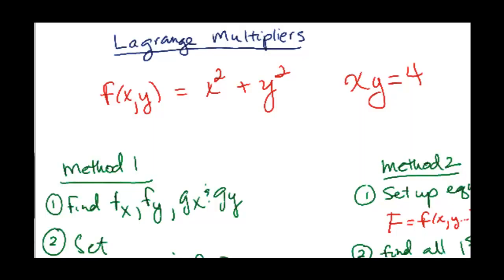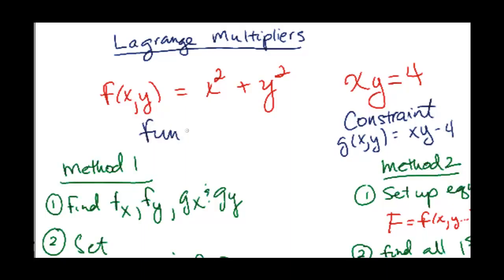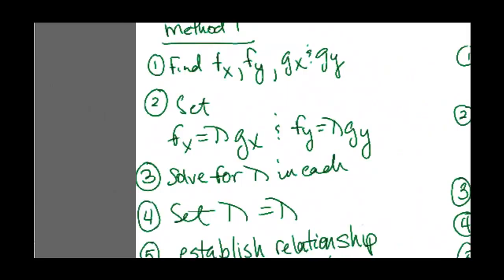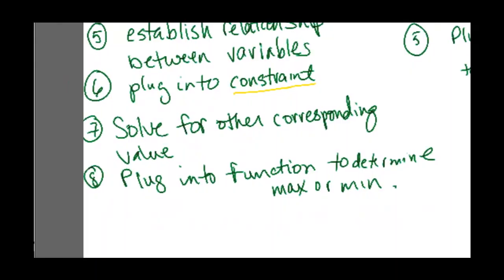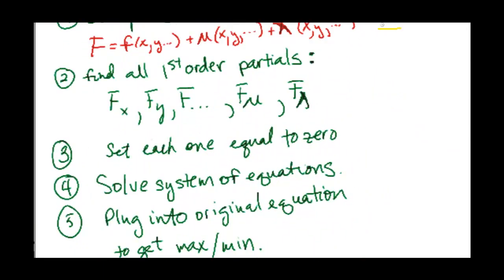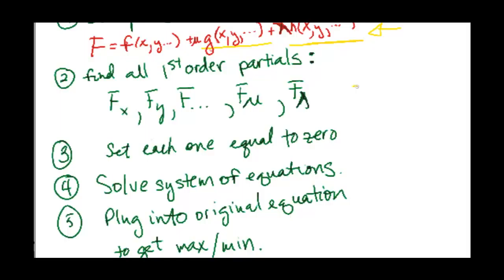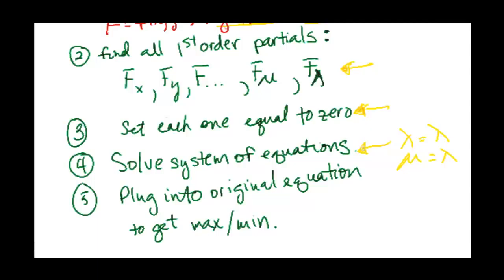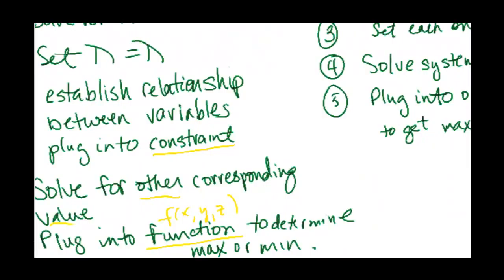[Calculus][Cal III]-Lagrange Multipliers-Concept Video